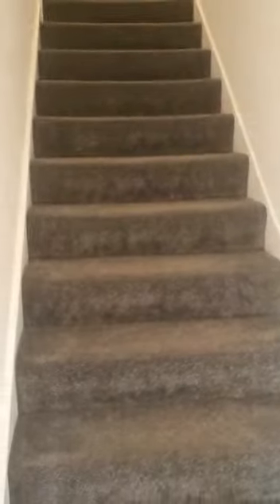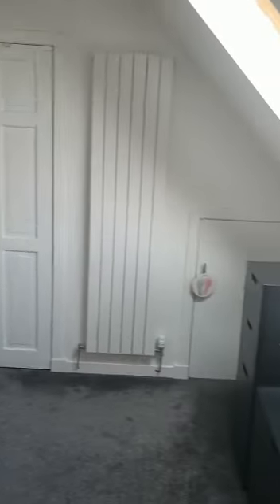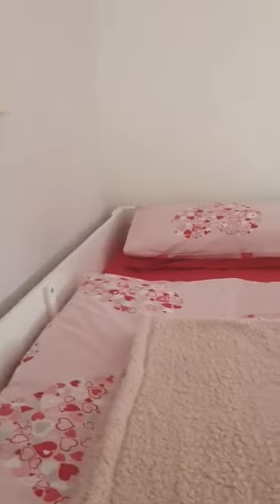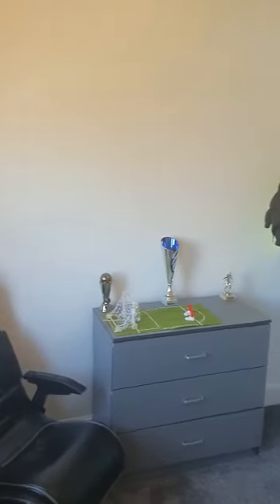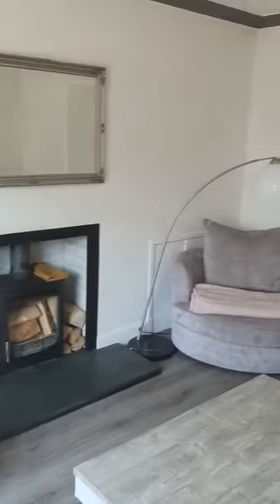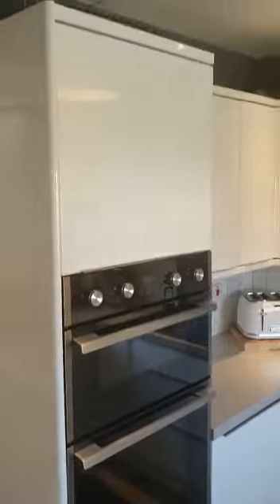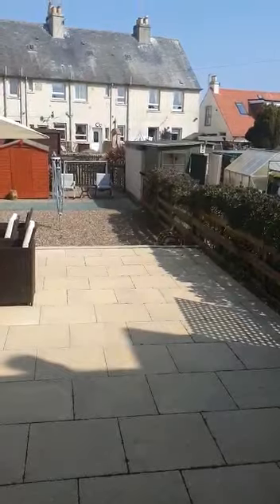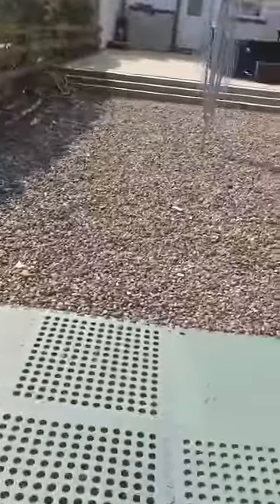Personal Property Tour 25 Queen Margaret Street St Monans KY10 2BG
Beautifully presented 3 Bedroom Mid Terraced Villa in a DESIRABLE CUL-DE-SAC located within a short walk to THE FIFE COASTAL PATH, BEACH AND HARBOUR appealing to all age groups. Accommodation: Hall, lounge, dining kitchen, 3 double bedrooms and a bathroom. DG. GCH. Landscaped rear garden. Driveway. Timber shed. PERSONAL PROEPRTY TOUR available online.